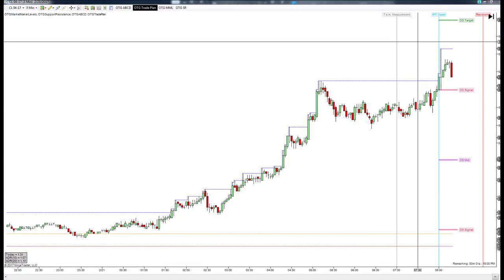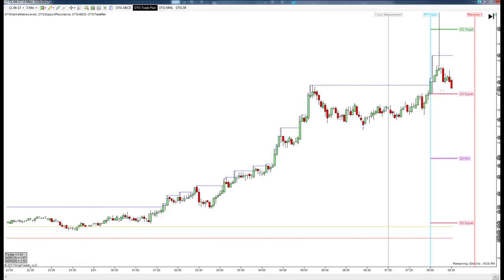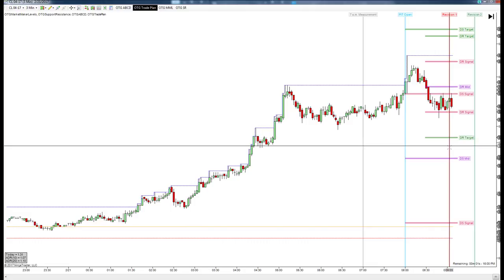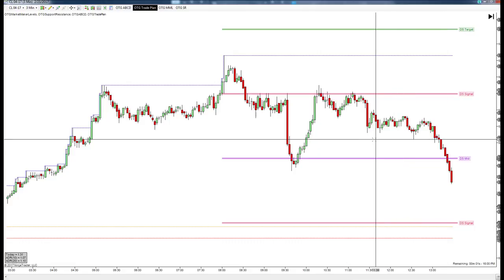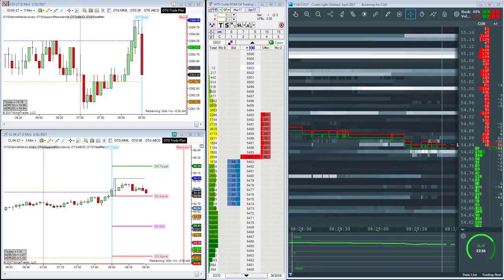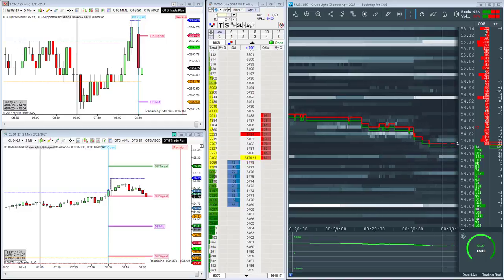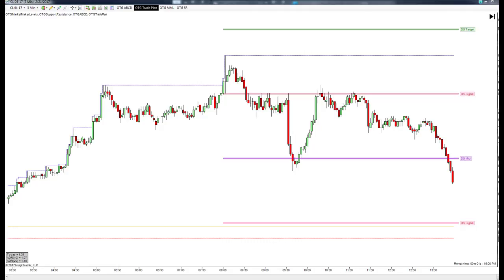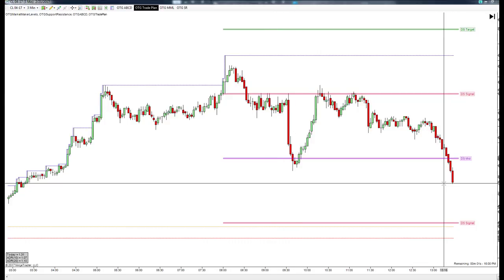2 21 2017 Trade Recap